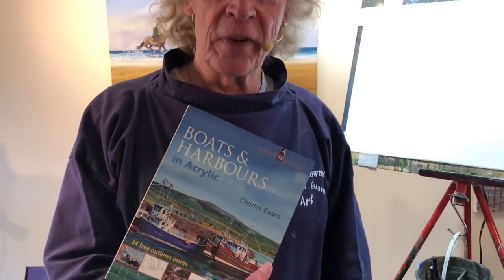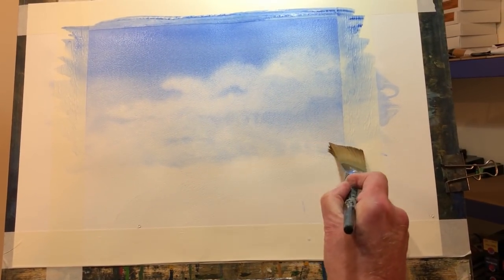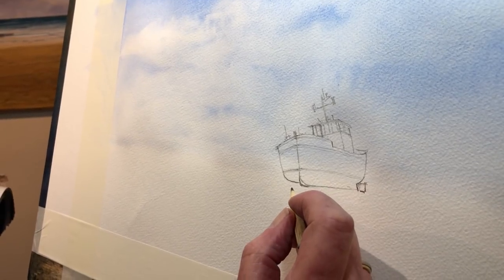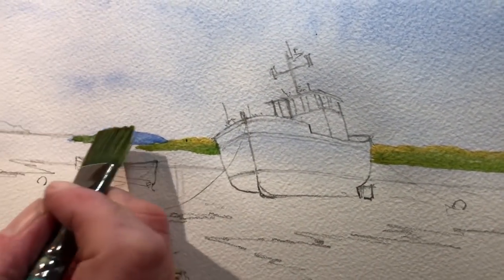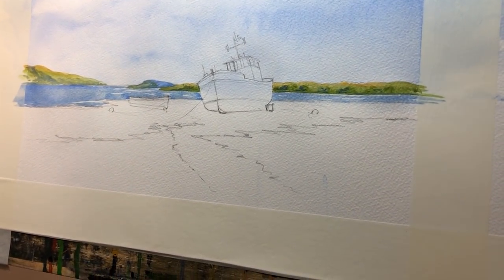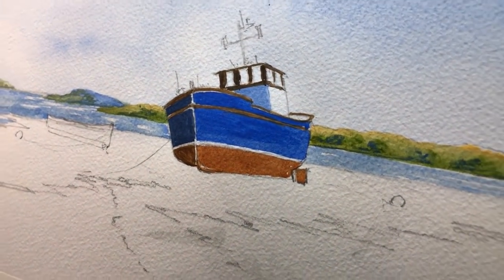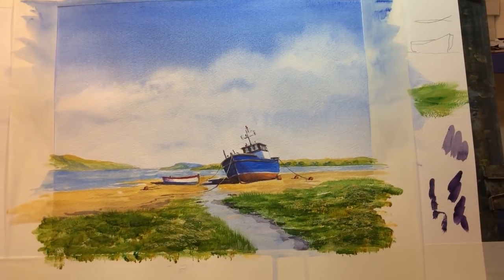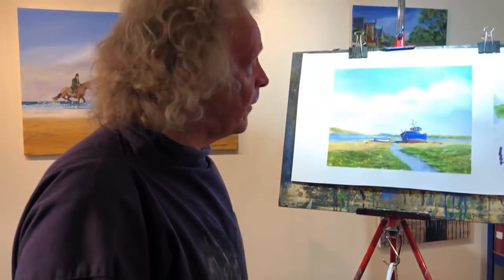An acrylic painting of a boat on the beach.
A local scene captured on the beach near Alnmouth in Northumberland.